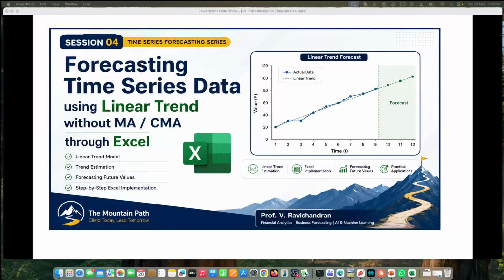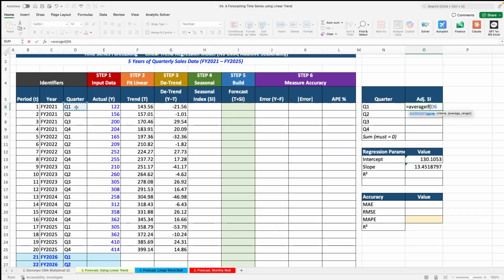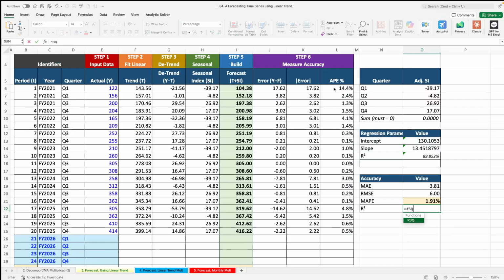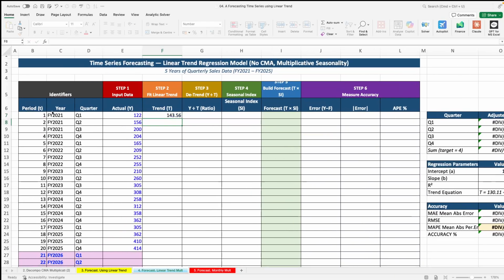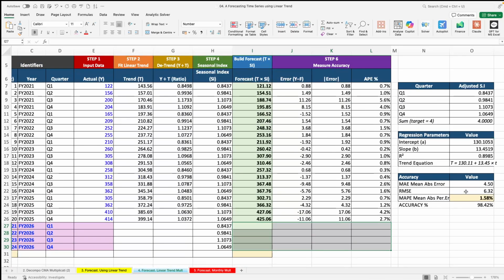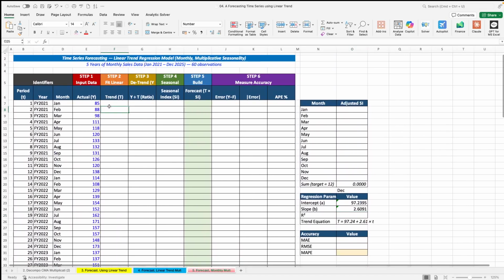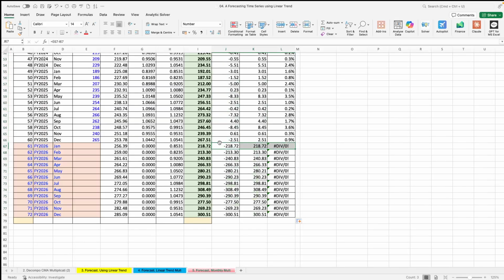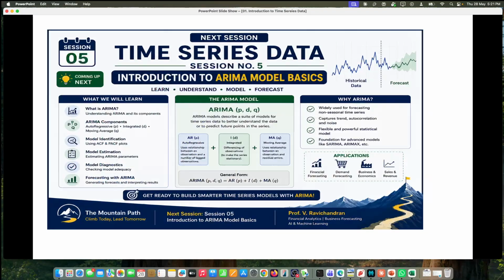04. Time Series Forecasting in Excel: Linear Trend Method for Additive & Multiplicative Models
📊 Time Series Data Analysis Series – Session 04

In this session, we learn how to forecast time series data using the Linear Trend Method in Excel without using Moving Average (MA) or Centered Moving Average (CMA).

This tutorial covers both Additive and Multiplicative Time Series Models and demonstrates how seasonal forecasting can be performed using Linear Trend estimation and Seasonal Indices.

Topics Covered

✅ Linear Trend Estimation using Least Squares Method

✅ Additive Model Forecasting

Trend Estimation
De-trending the Series (Y − T)
Seasonal Index Calculation
Forecasting Future Values
Accuracy Measures

✅ Multiplicative Model Forecasting

Trend Estimation
Seasonal Index Calculation
Forecasting Future Values
Accuracy Measures
Practical Excel Examples

📌 Example 1: Additive Model – 5 Years of Quarterly Data

📌 Example 2: Multiplicative Model – 5 Years of Quarterly Data

📌 Example 3: Multiplicative Model – 60 Months of Monthly Time Series Data

✔ When to use Additive vs Multiplicative Models

✔ How to estimate Linear Trend in Excel

✔ How to calculate Seasonal Indices

✔ How to build forecasting models step-by-step

✔ How to measure forecast accuracy using MAE, RMSE, and MAPE

✔ Real-world implementation in Excel